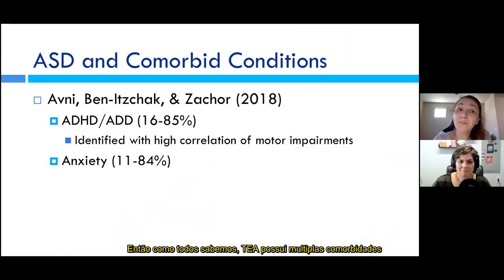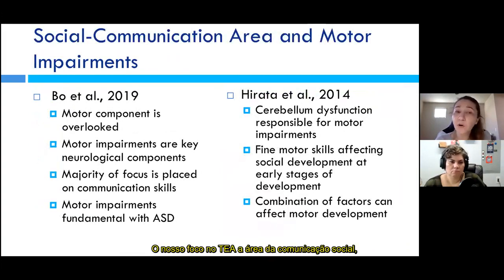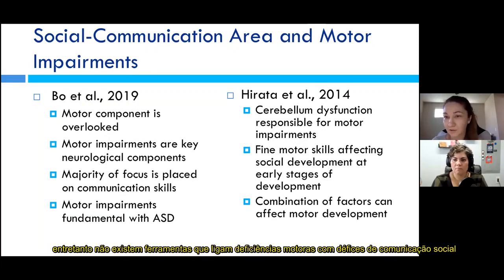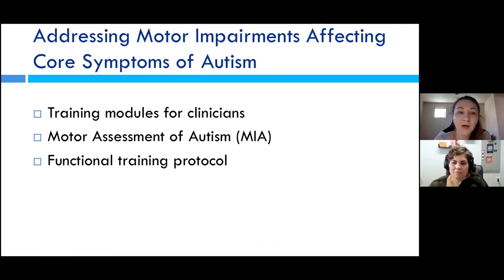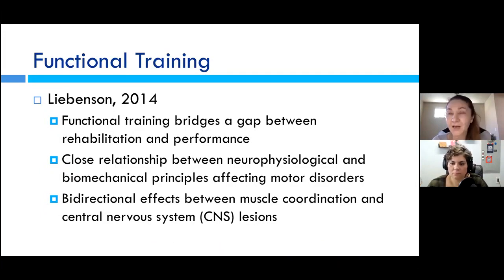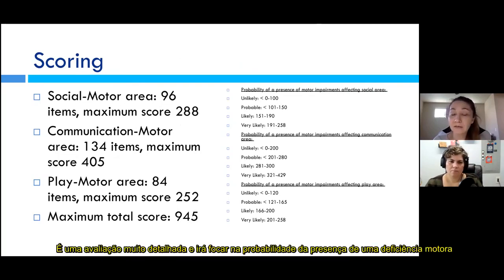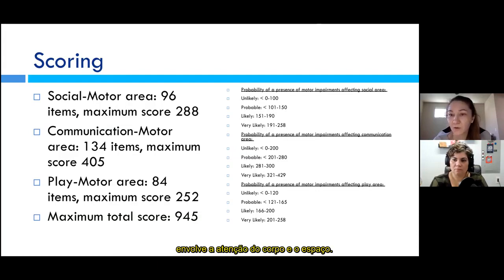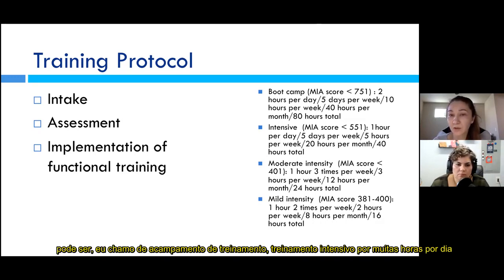Deficiências Motoras em crianças com TEA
Nesse vídeo, Dra. Liliane Rocha entrevista Dra. Kasia Motylewicz a respeito deficiências motoras em crianças autistas e suas implicações para o treino comportamental e o tratamento em geral.

Você pode conhecer mais sobre o trabalho da Dra.